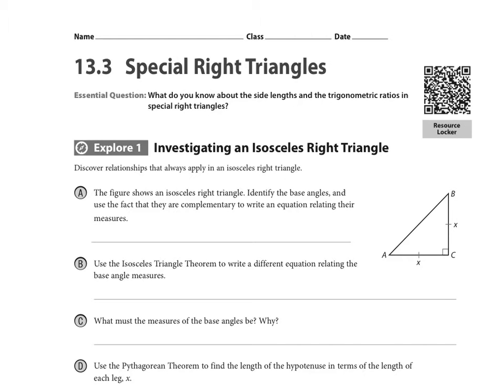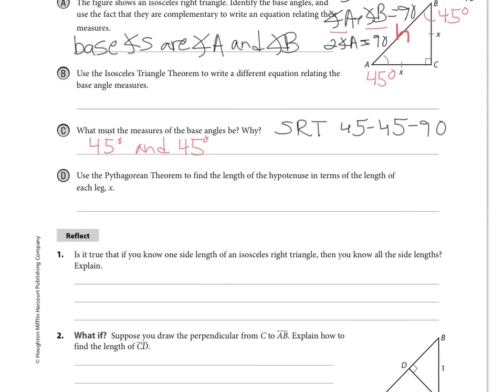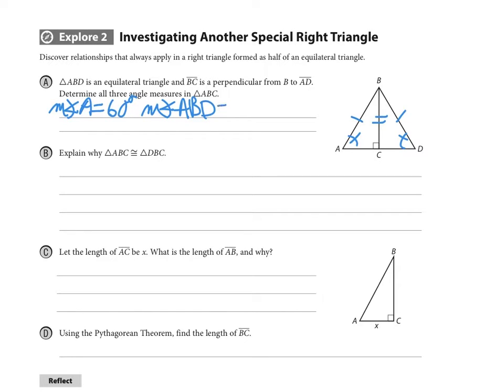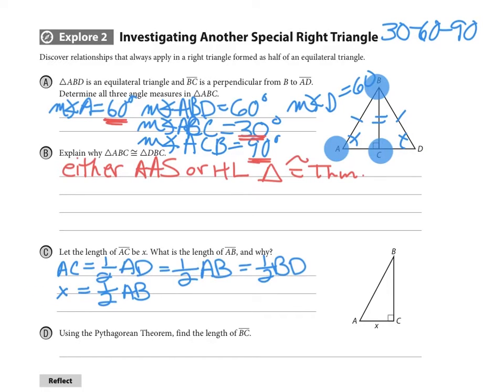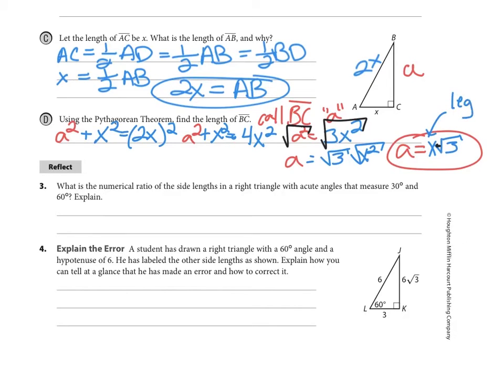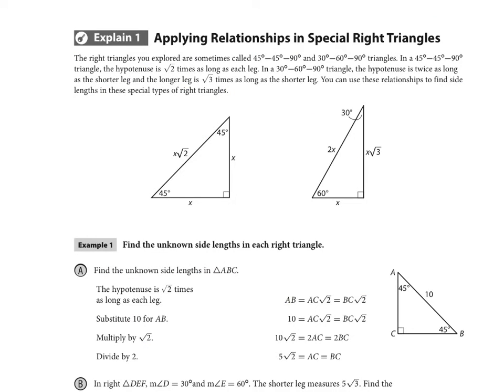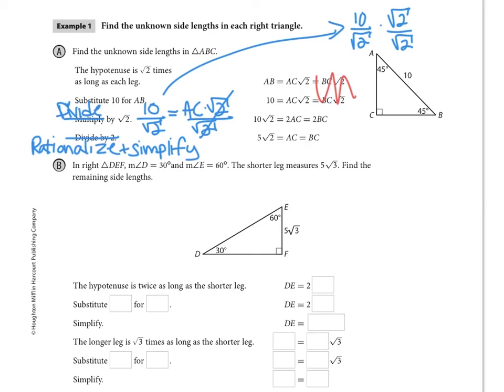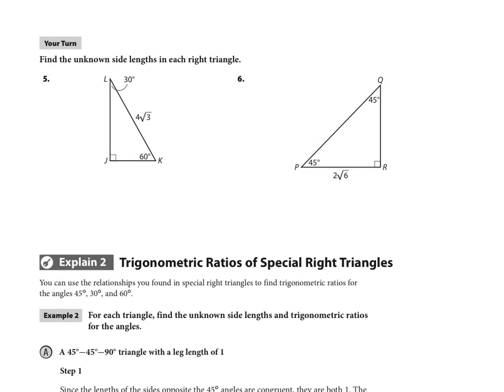Geom HMH Module 13-3A